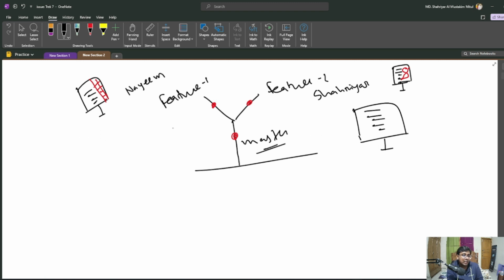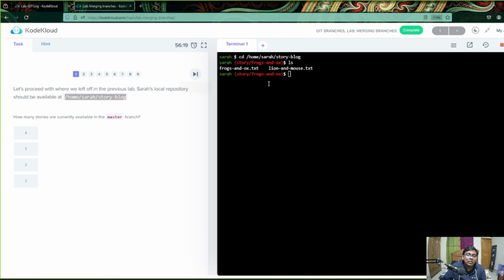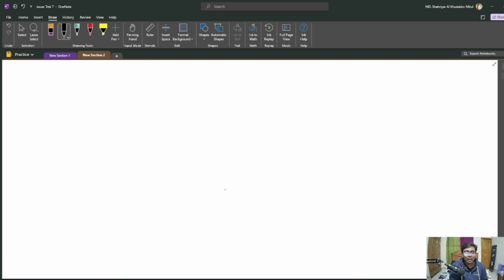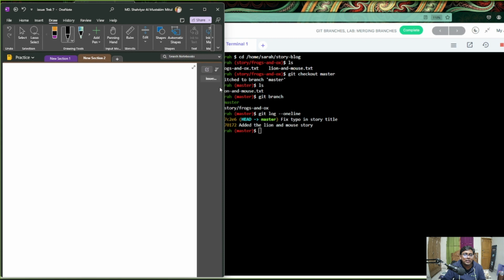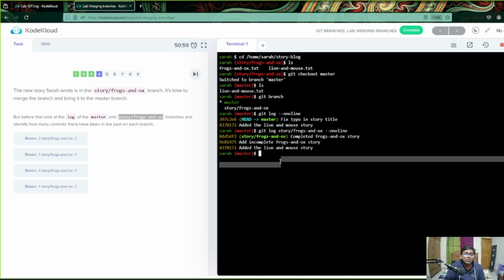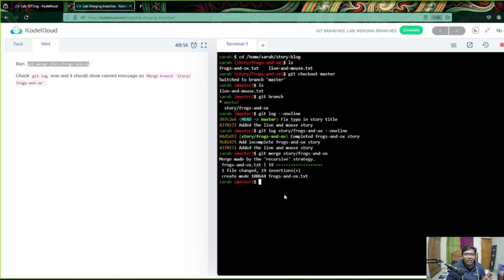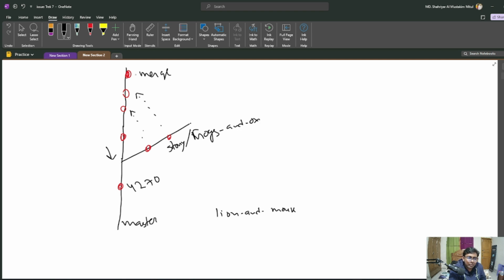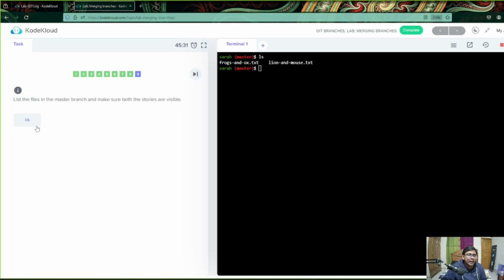Part 8: Merge branches